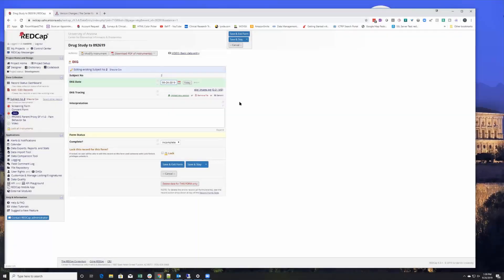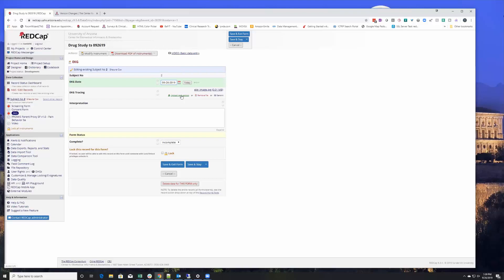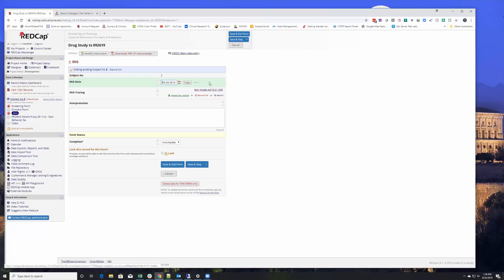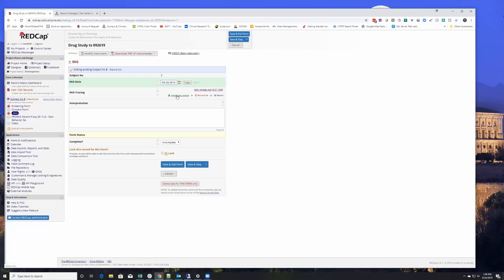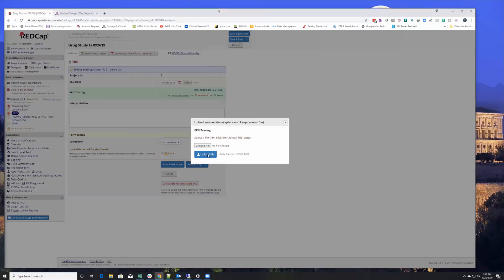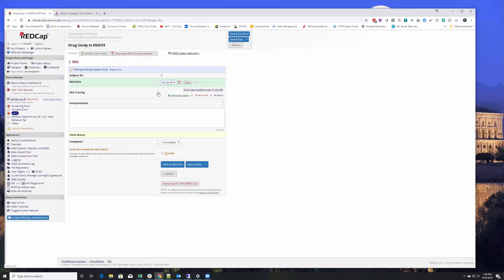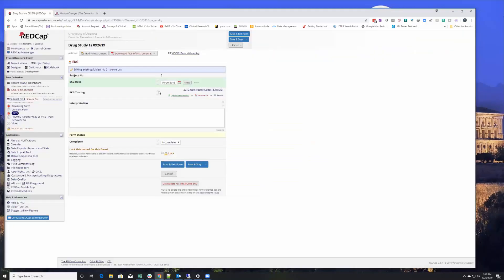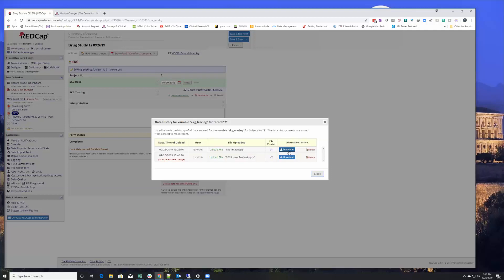REDZone - Uploaded File Version History